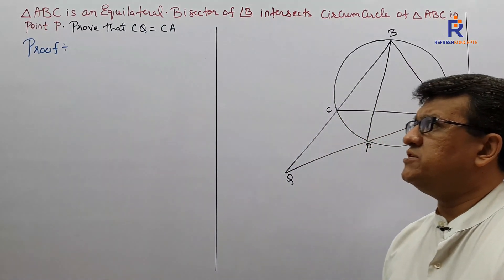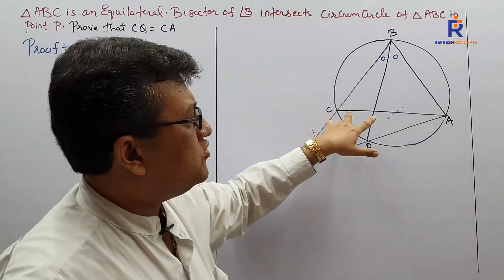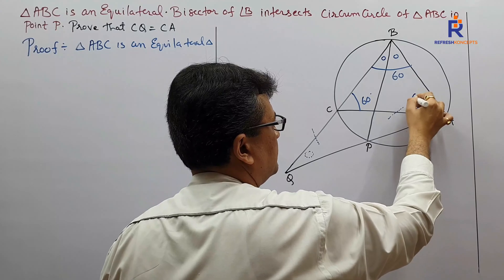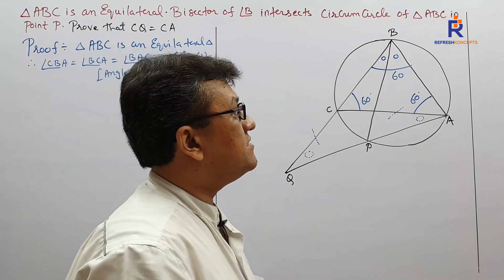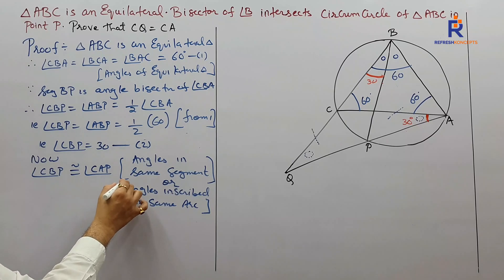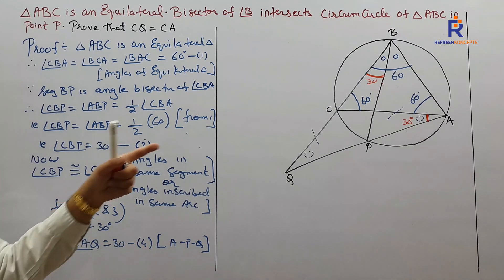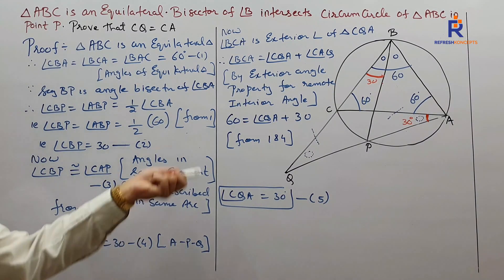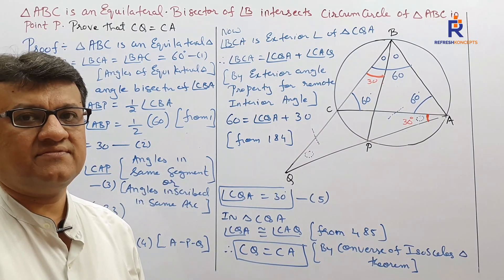Circles ( To Prove : CQ = CA )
∆ABC is an equilateral. Bisector of angleB intersects circumcircle of   ∆ABC  in point P. Prove that CQ=CA.